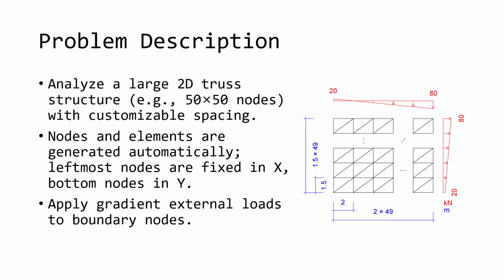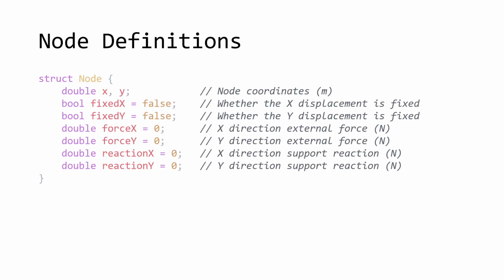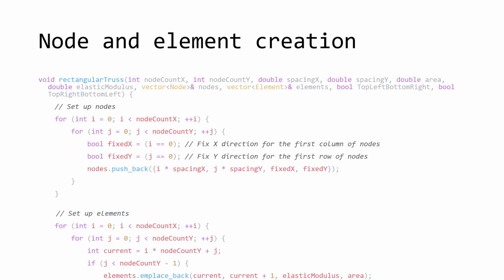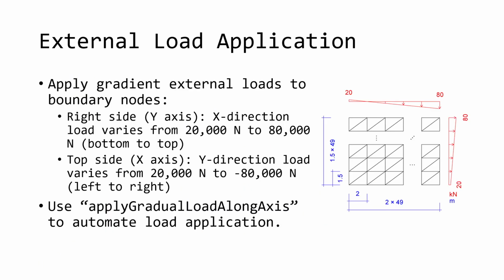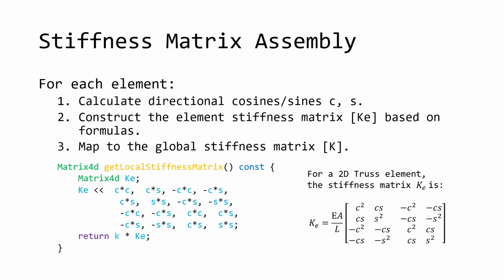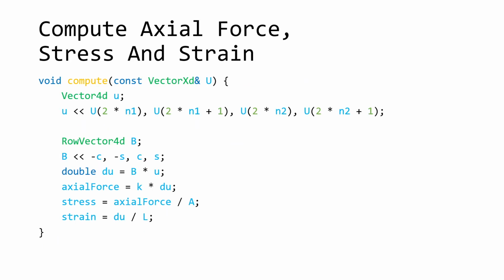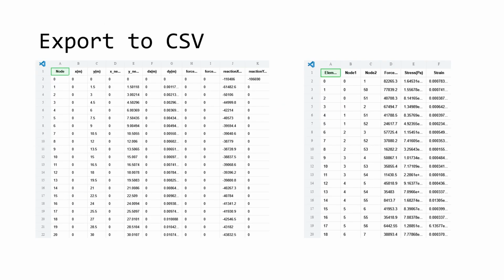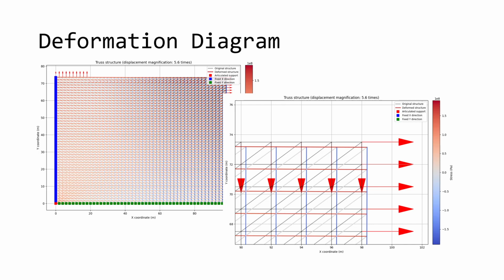2D Truss Finite Element Analysis (FEA) Term Project #4 – Parallel Implementation